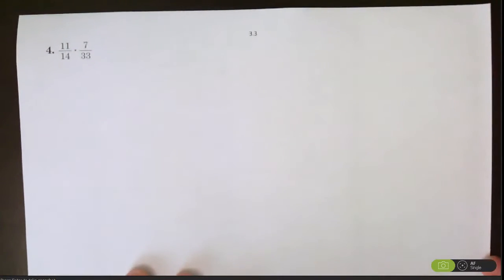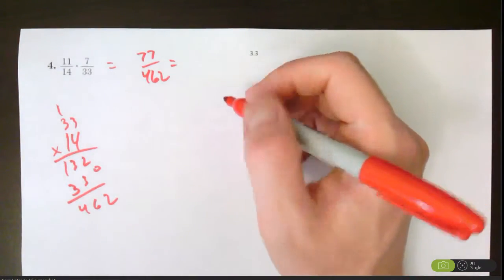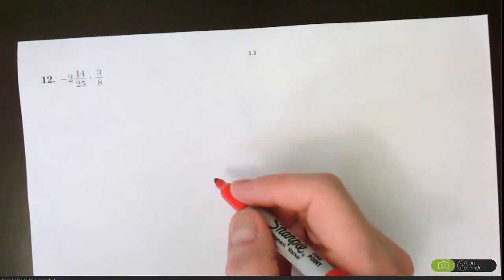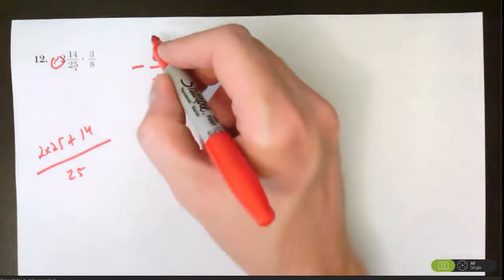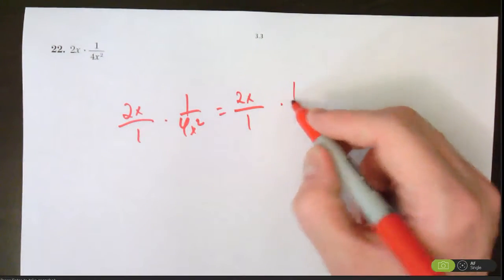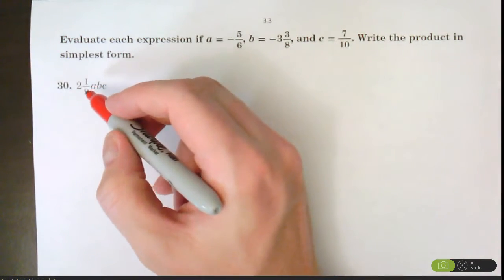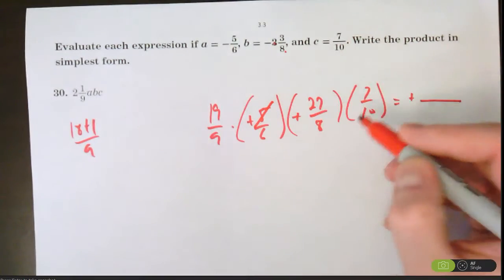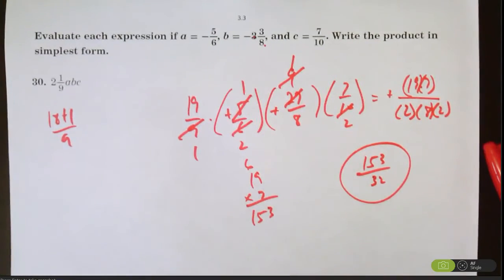3.3 - Pre-Algebra - Homework Help